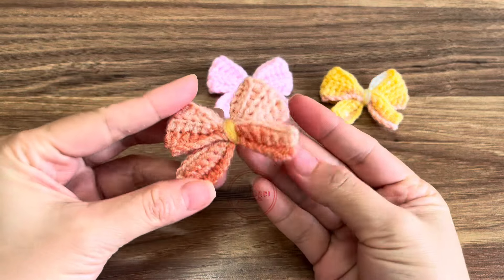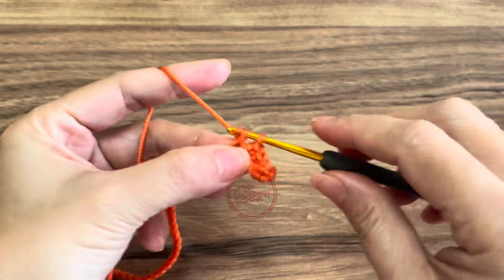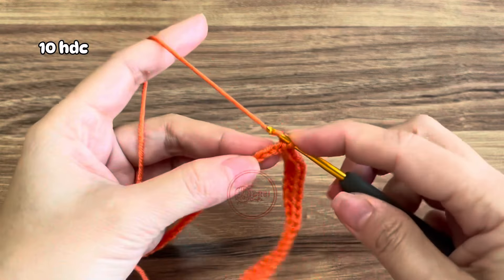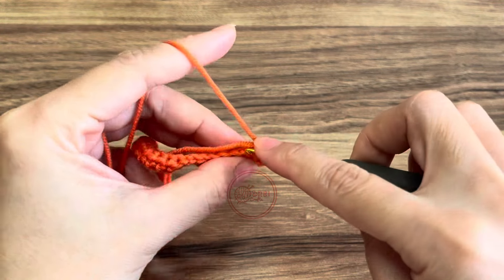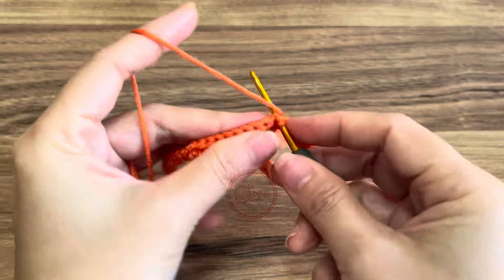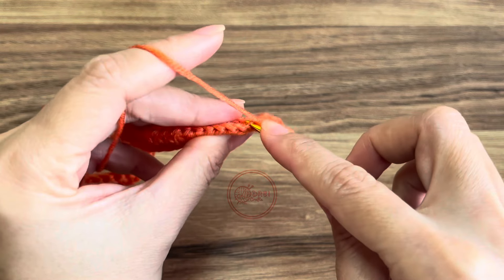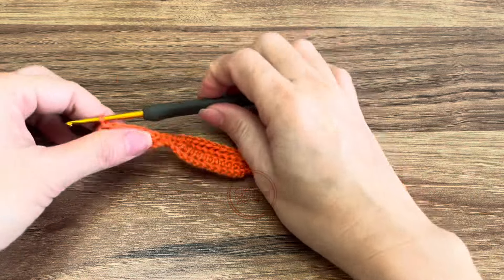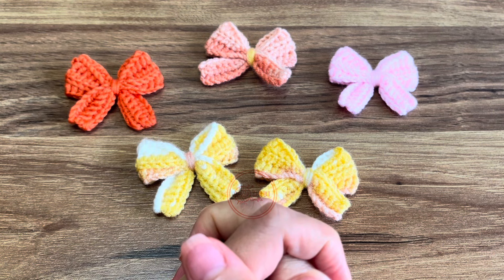How to crochet a ribbon 🎀 | crochet a bow in less than 10 minutes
𝙷𝙴𝙻𝙻𝙾 𝚖𝚢 𝚏𝚎𝚕𝚕𝚘𝚠  𝙲𝚁𝙰𝙵𝚃𝙴𝚁𝚂,  𝚆𝚎𝚕𝚌𝚘𝚖𝚎 𝚝𝚘 𝐀𝐍𝐃𝐑𝐄𝐈 𝐂𝐫𝐚𝐟𝐭𝐬  𝚂𝚑𝚘𝚠!